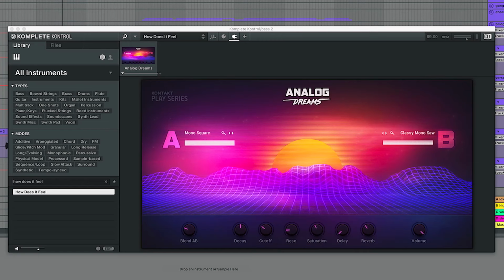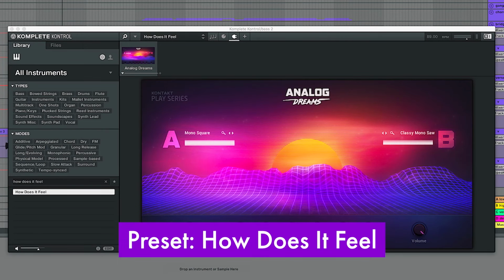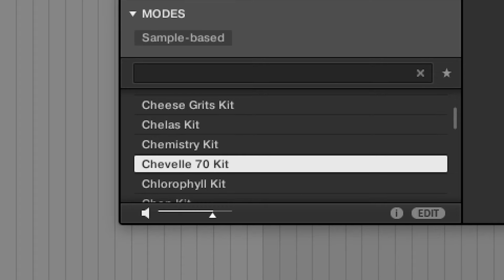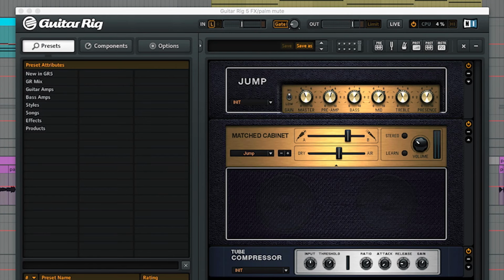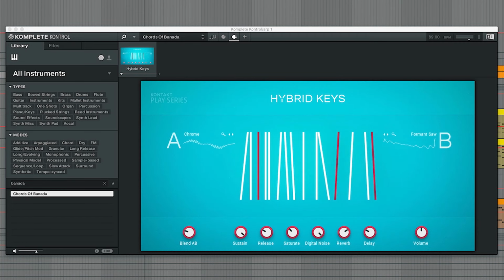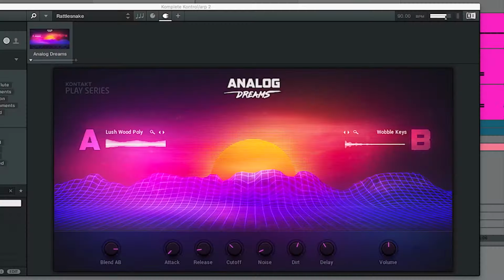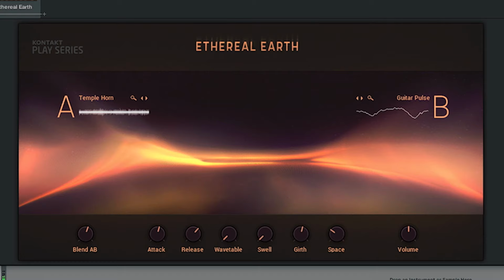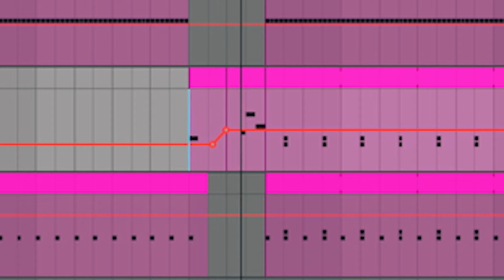Andrew Huang: Creating "Yours" with KOMPLETE START | Native Instruments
See how YouTube star Andrew Huang created his driving synth-pop anthem “Yours” using KOMPLETE START.

KOMPLETE START is our free suite of sounds, instruments, and effects. Kick-start your creativity – for free!

Whether you’re just getting started, or already dedicated to your craft, an inspiring, intuitive, and integrated set of tools can be just the kick-start your creative process needs. The latest additions to our ecosystem help you go from your first ideas, to iterations, to playing out finished tracks in one seamless flow.